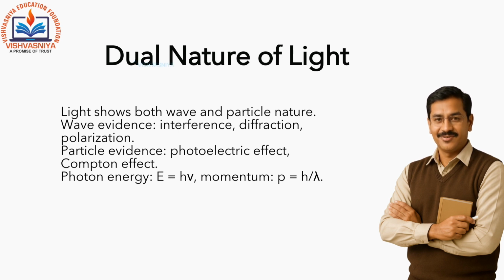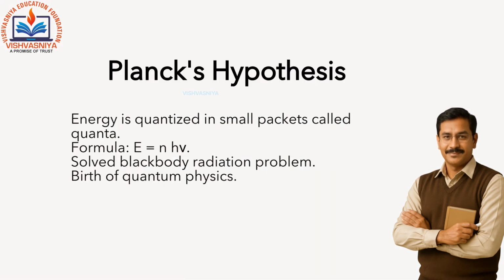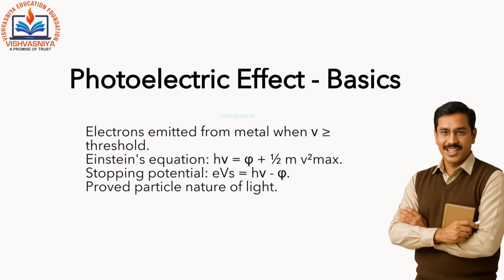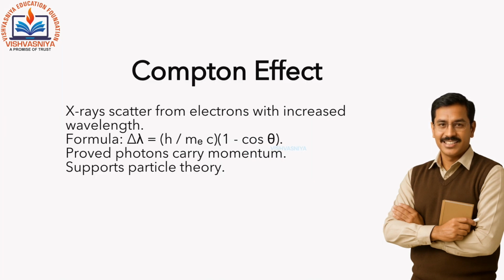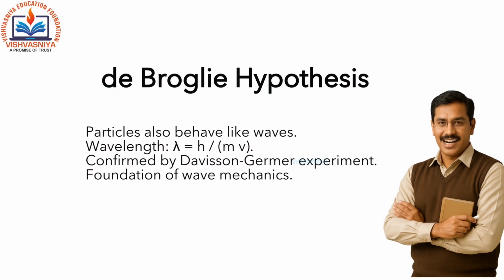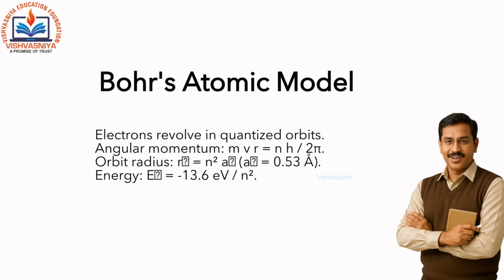Modern Physics: Part - 1